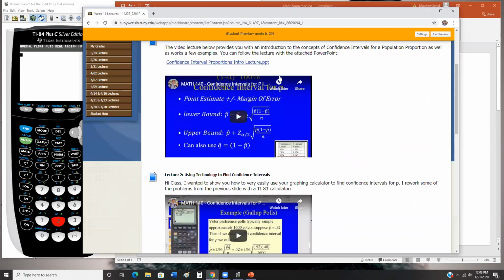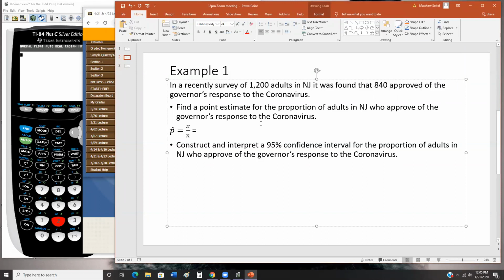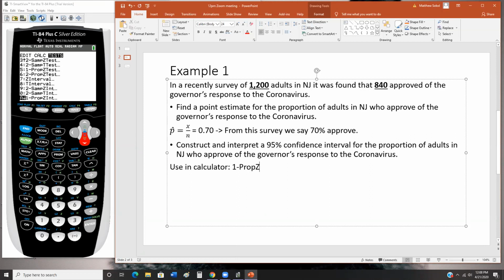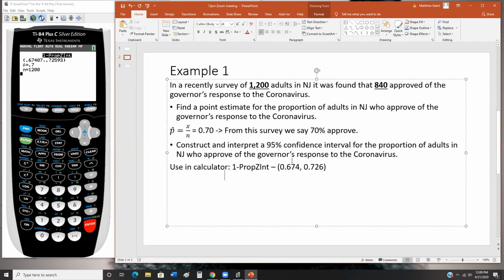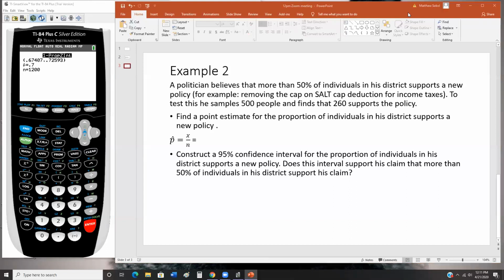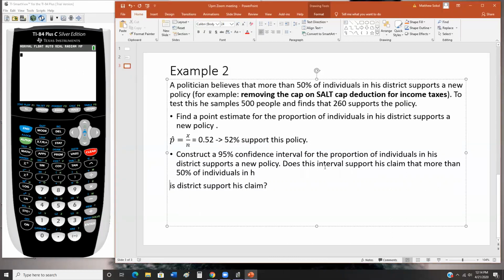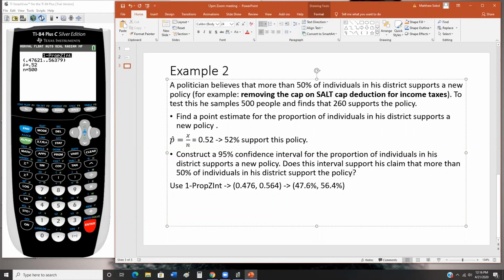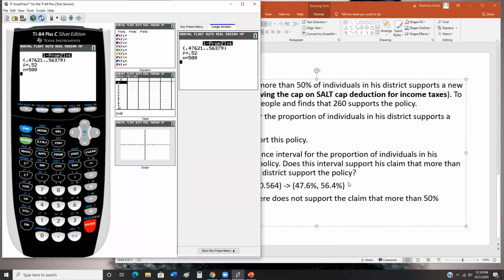Statistics Zoom Meeting from 4/21/2020 at 12pm